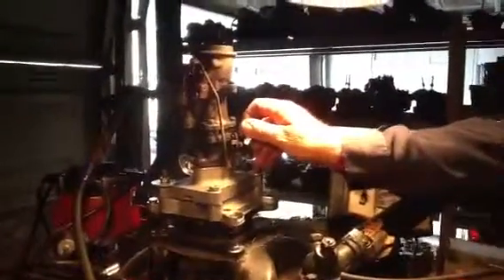Old Plymouth carb.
This is a single barrel carb off of an old Plymouth car. This carb is being tested on a running engine.